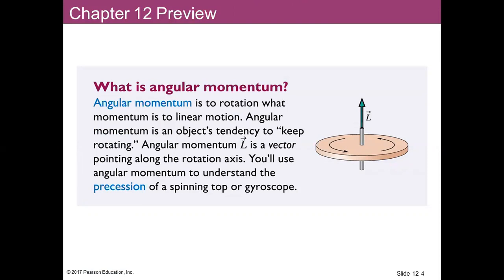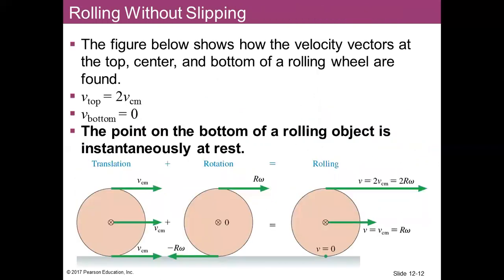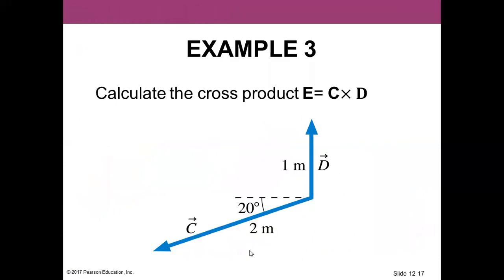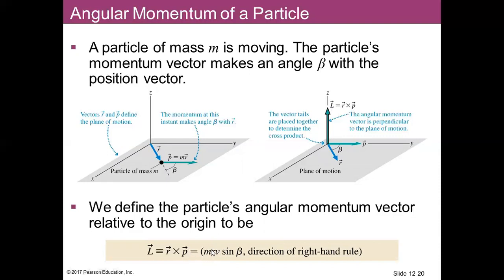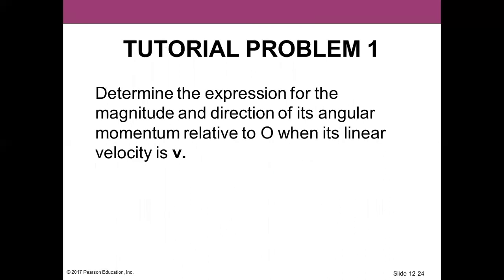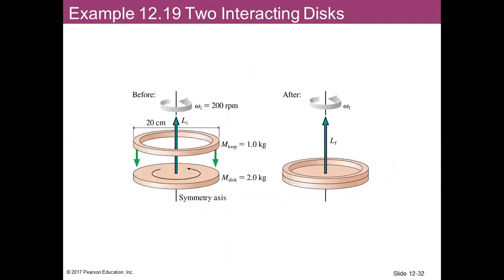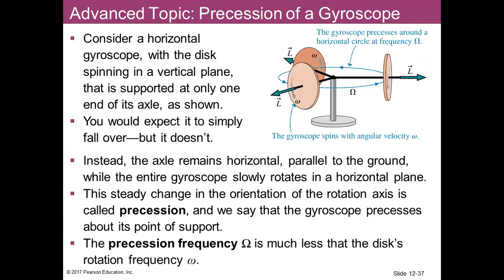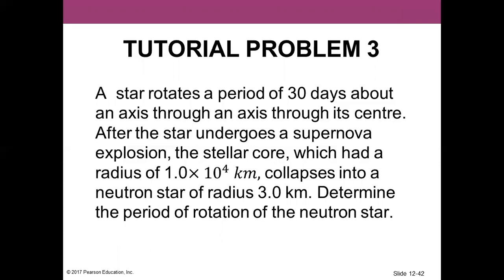PHY1505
Angular Momentum